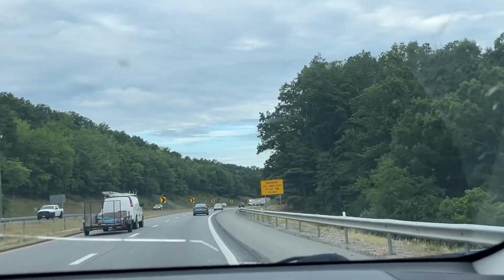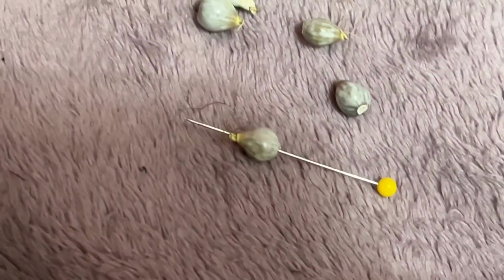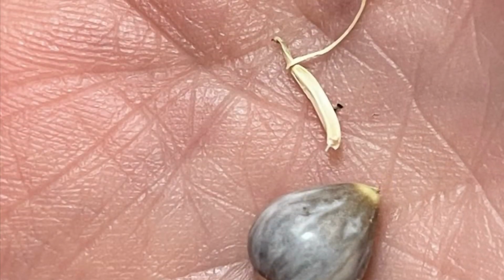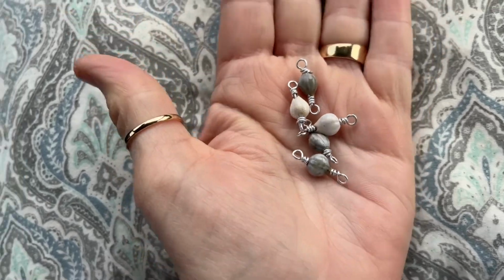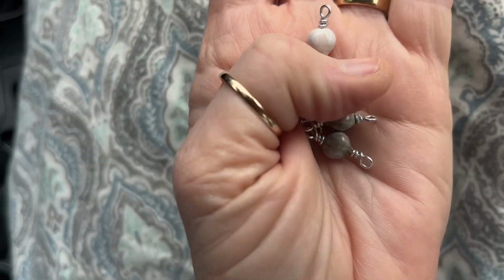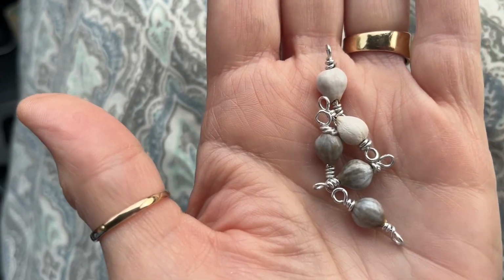Be Creative Hippie Challenge ￼@BeCreativewithTerryJeanette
Today's video is all about the challenge hosted by  @BeCreativewithTerryJeanette each month called Be Creative. All you have to do is use the word or phrase given for that month, create something and post on the 13th. You can create anything from jewelry, to painting, or maybe a paper craft, or music, or a story, or even cook something. Make sure to use the # and tag  @BeCreativewithTerryJeanette   so I won't miss seeing your creations.

This month the phrase is Hippie and the hashtag is becreativehippie Make sure to use the hashtag and check out what everyone else is up to with their creations this month.

Next month...August 2024...the theme is Beach Bum